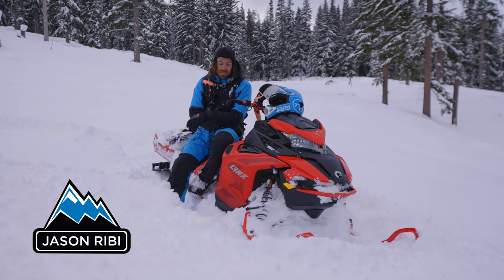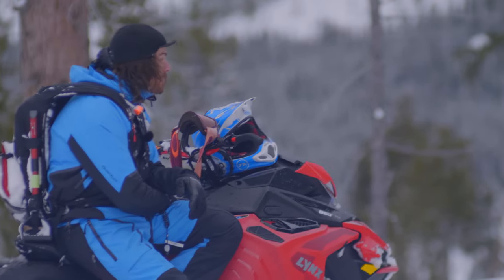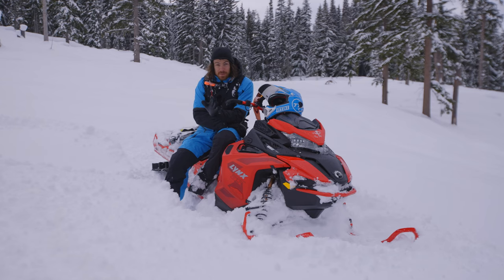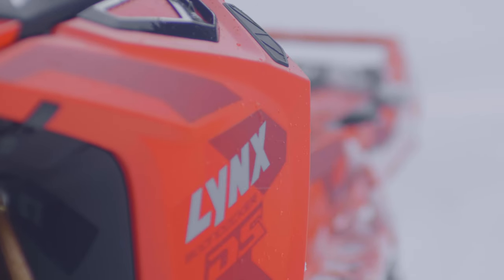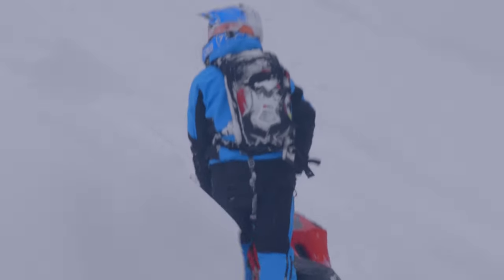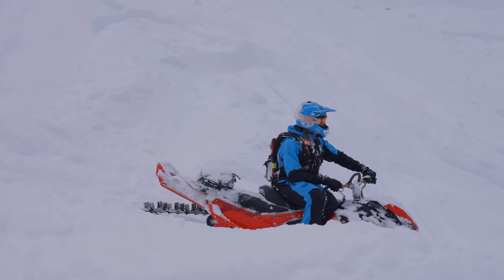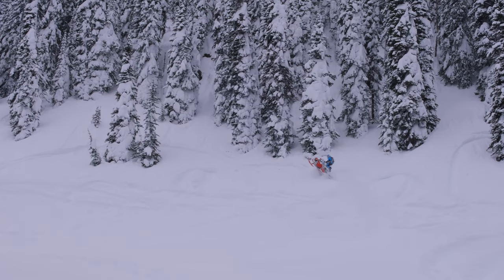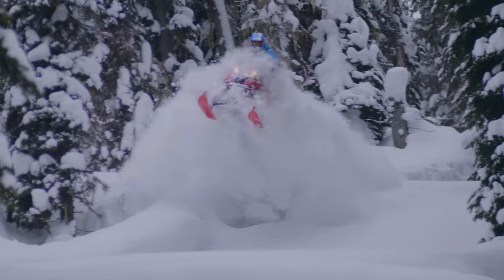The FIRST LYNX Boondocker in Canada | Jason Ribi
Jason Ribi explains some of the differences and similarities shared between Ski-Doo's Summit and it's Finnish cousin, The Boondocker on his first ride of the season in Sicamous, BC